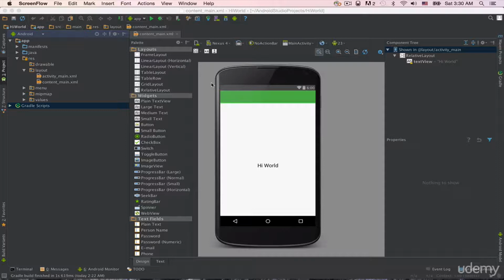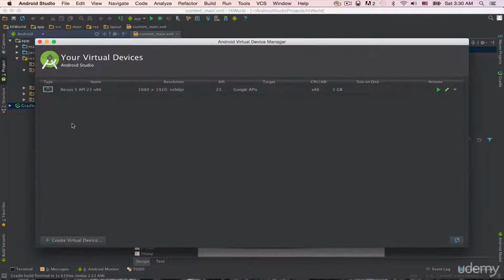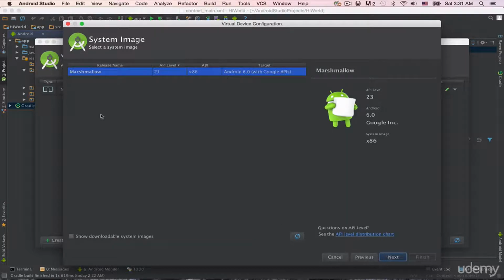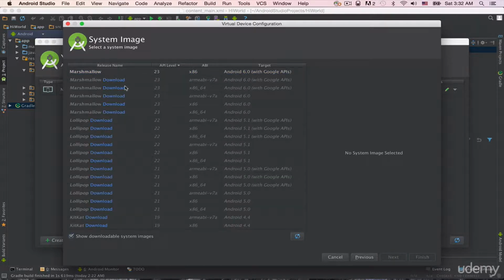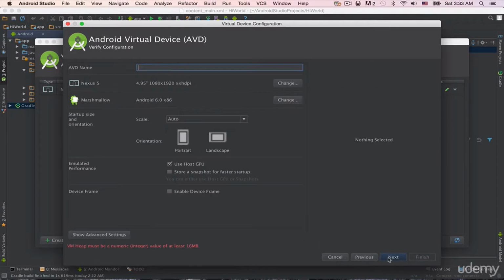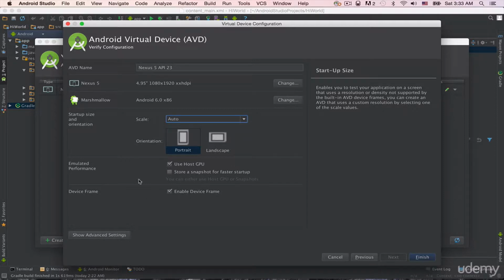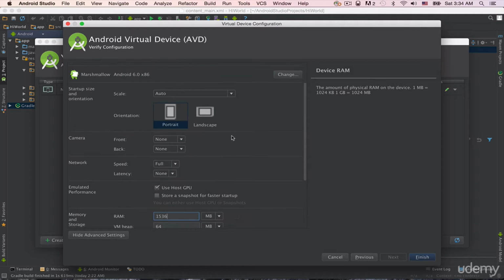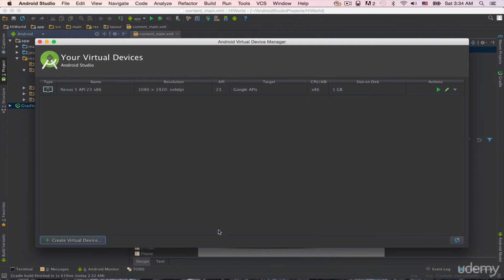016 Using the Android Virtual Device